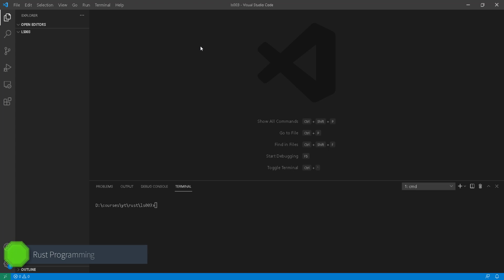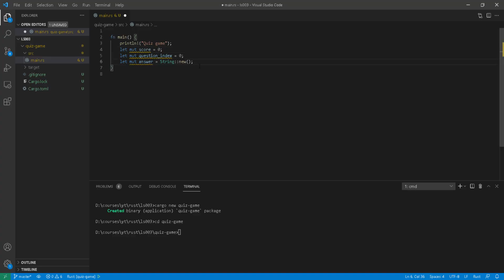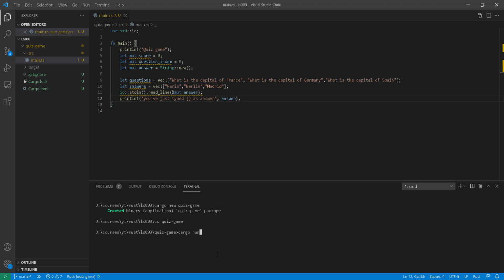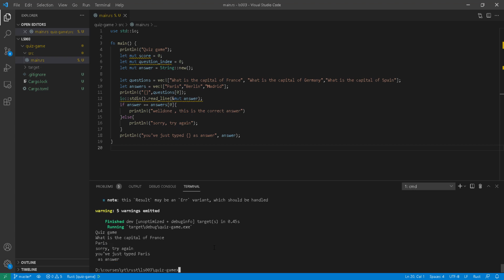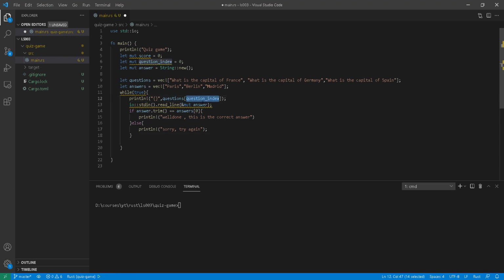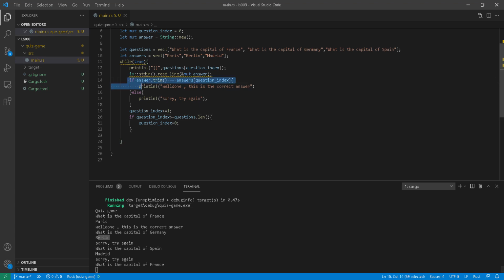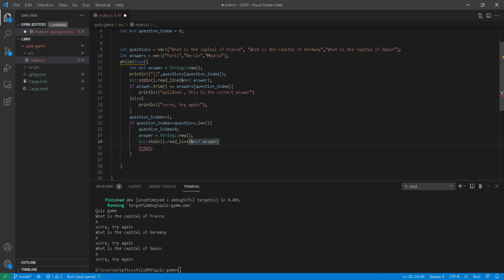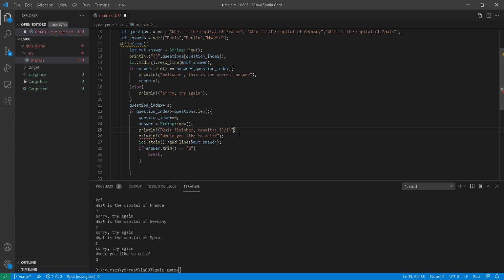Create a Quiz Game in Rust, Part 1 - Rust Programming Videos For Beginners - Lesson 03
In this lesson we are going to create a fully functioning Quiz Game with a question/answer bank that is hardcoded into the program, we will use data structures such as Vectors, control flows such as If/Else and While loop as well as some basic concepts around mutability and using standard libraries.